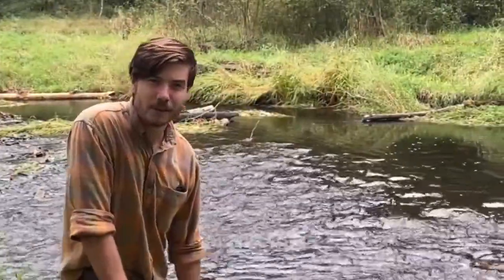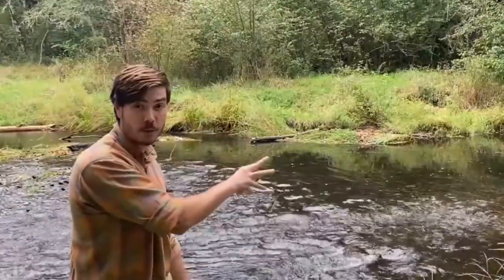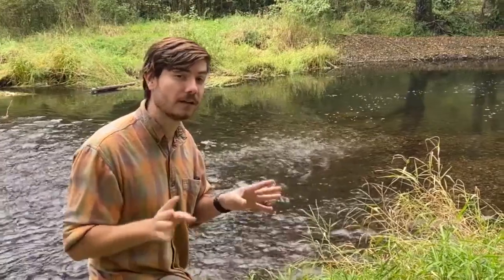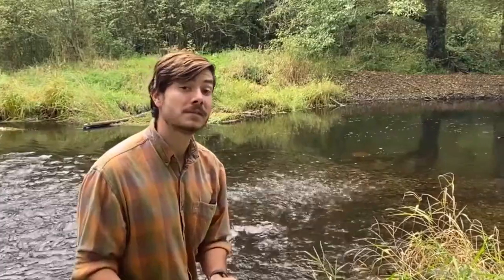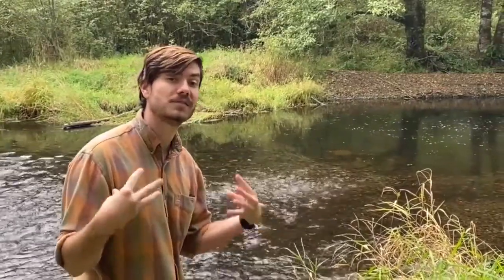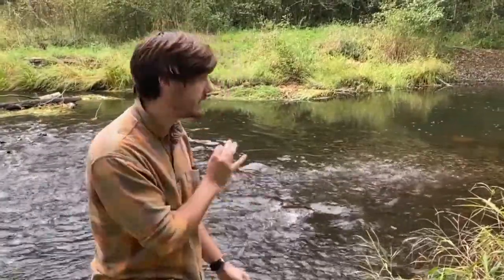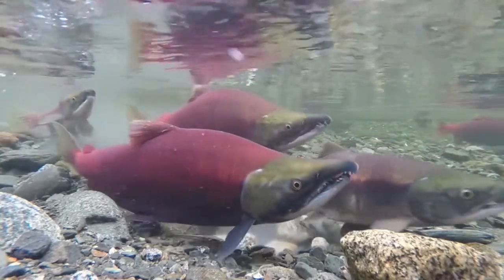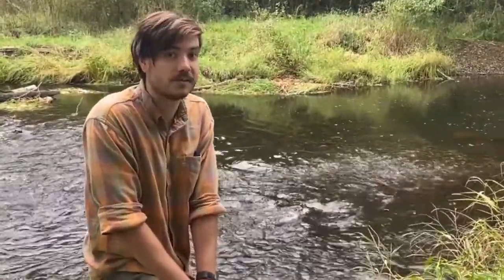Anadromous Fish by NW Outdoor Science School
Treebeard visits Cedar Ridge to teach us all about Anadromous Fish.